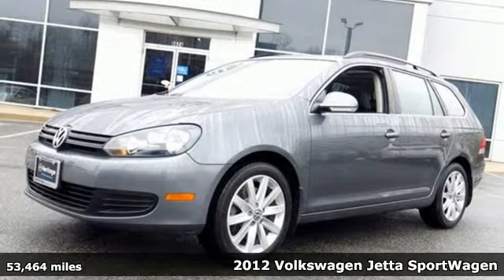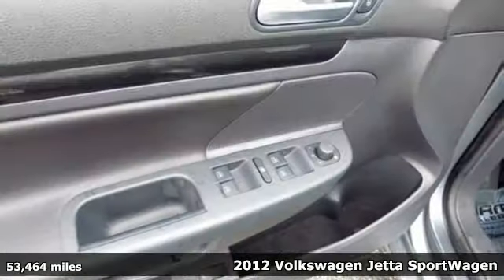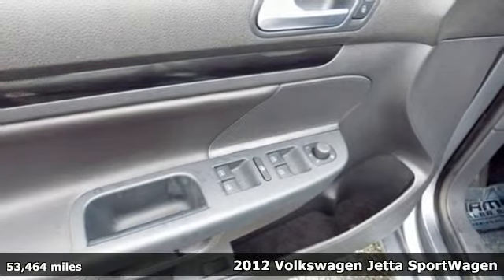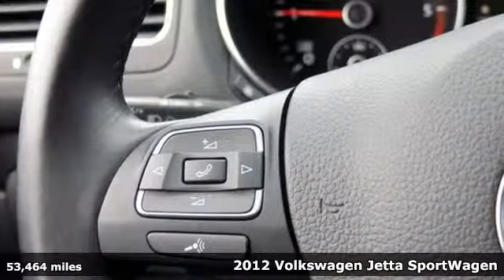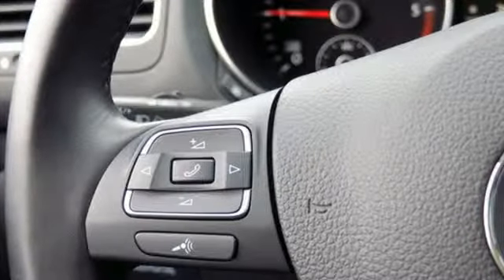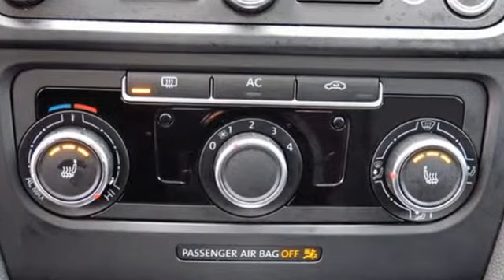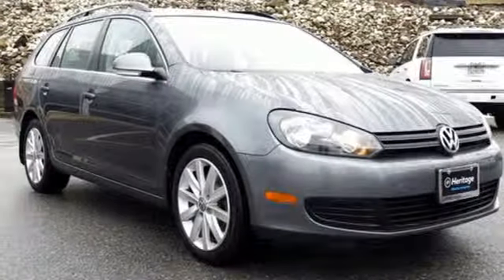Used 2012 Volkswagen Jetta SportWagen Baltimore, MD 5VP09109 - SOLD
Year: 2012
Make: Volkswagen
Model: Jetta SportWagen
Trim: 2.0L TDI
Engine: 2.0L TDI Diesel Turbocharged
Transmission: 6-Speed Automatic DSG
Color: Gray
Interior: Titan Black
Mileage: 53464
Stock #: 5VP09109
VIN: 3VWPL7AJ9CM709109

Address:
6624 A Baltimore National Pike